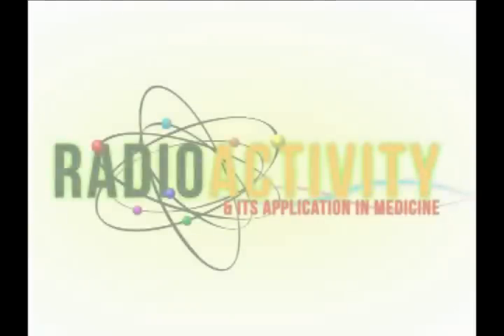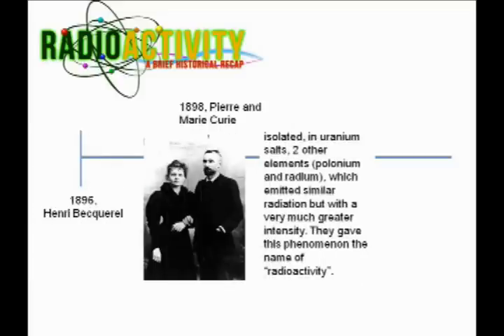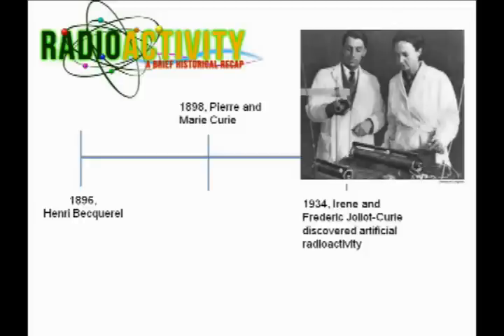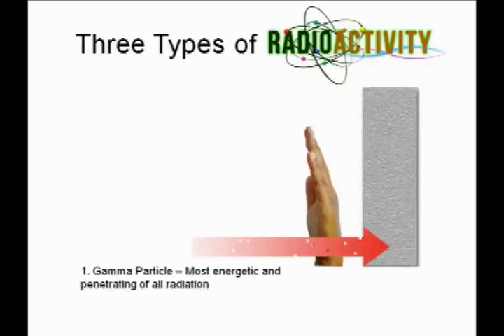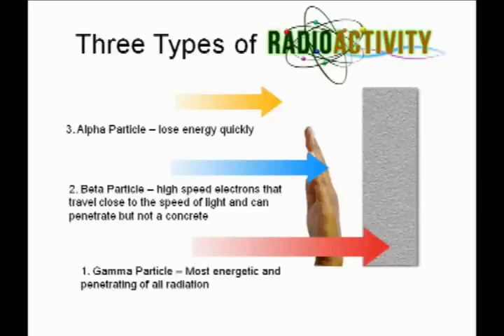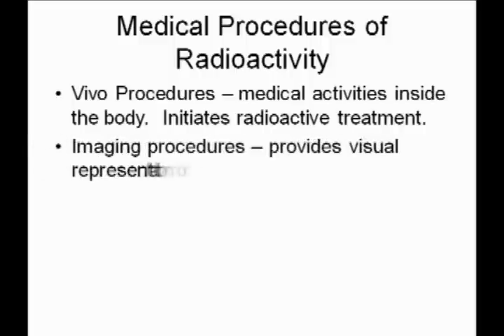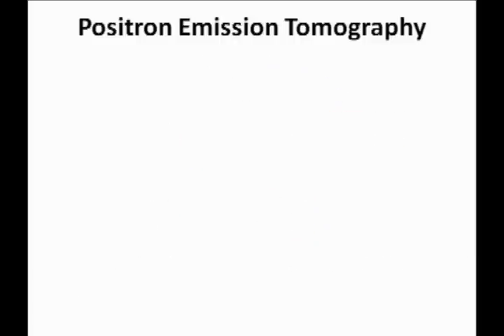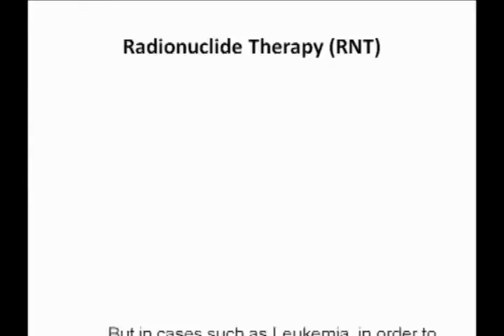Radioactivity and its medical application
A project in Nat Sci1 describing how radioactivity works and how its application can help cure cancers